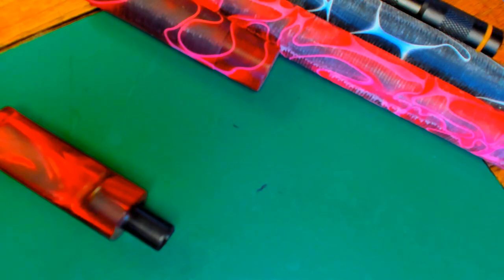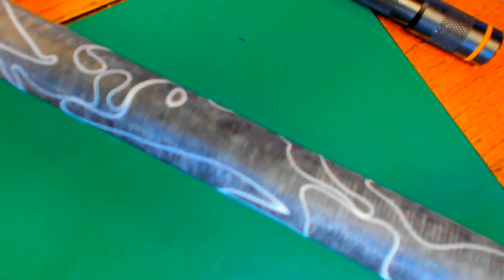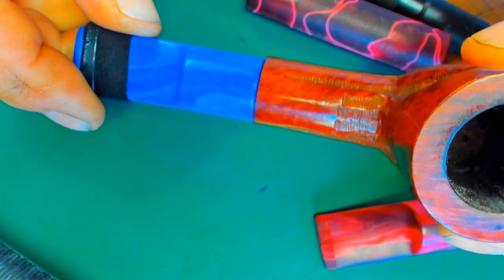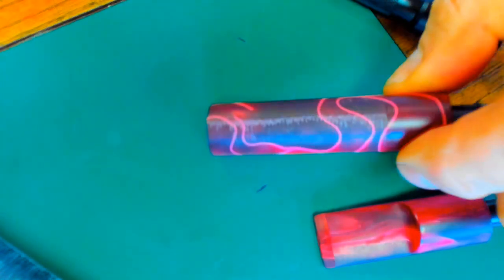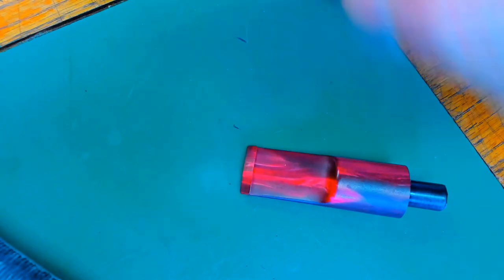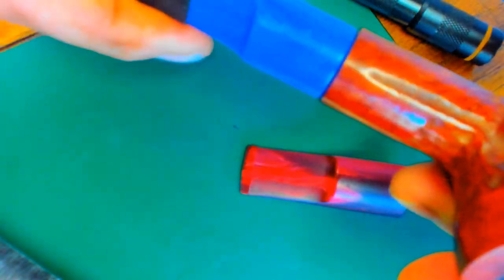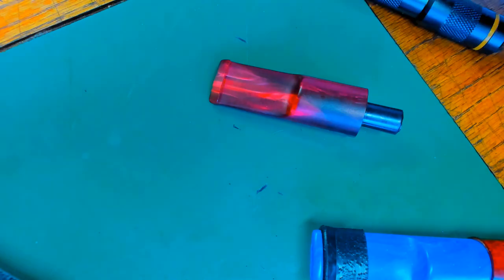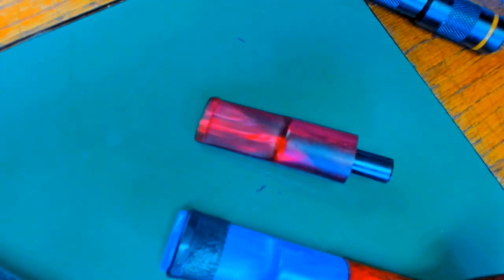Stem making material and some ideas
Pip stem making and material  Link below to buy mentioned products